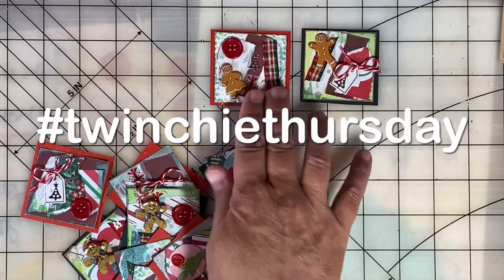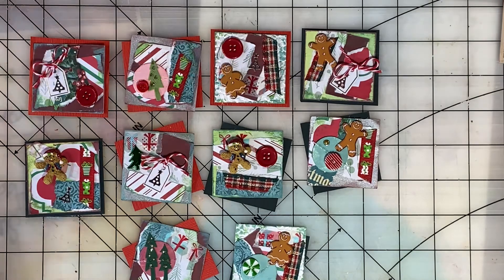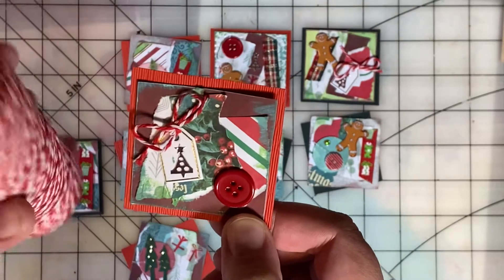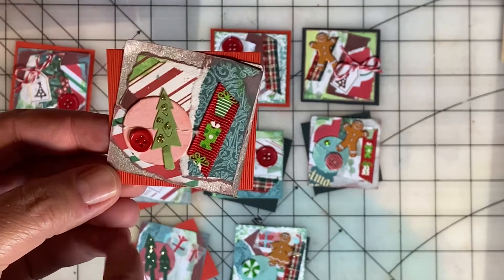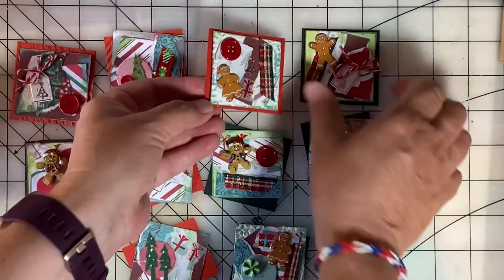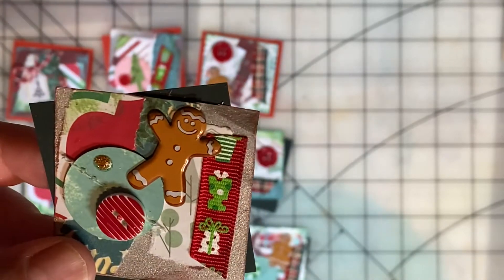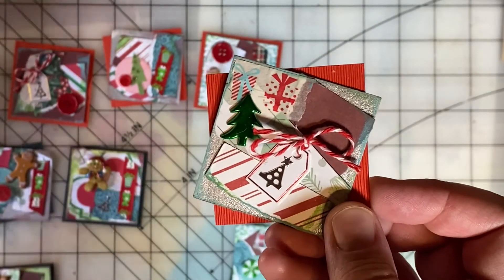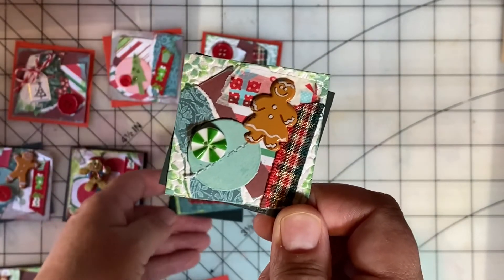twinchiethursday - "Christmas In July" Papercraft Ideas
Welcome to TwinchieThursday! What is a Twinchie?! It is a 2x2 inch base that is layered and embellished in any way you'd like. I had lots of fun using paper scraps and other embellishments that have been in my stash.

This week, I've created 10 twinchies with a "Christmas" theme for "Christmas in July!" I plan to use these on scrapbook pages and on Christmas cards.